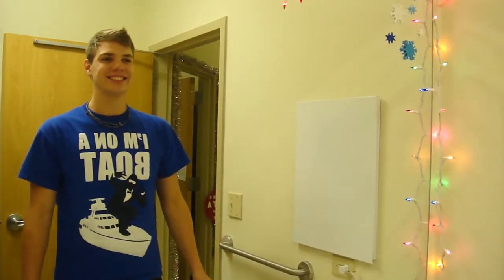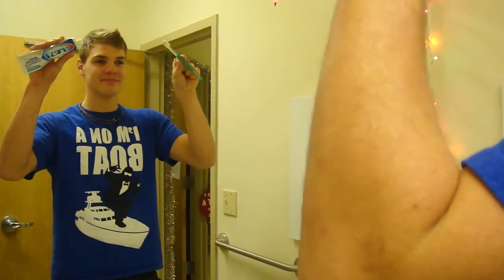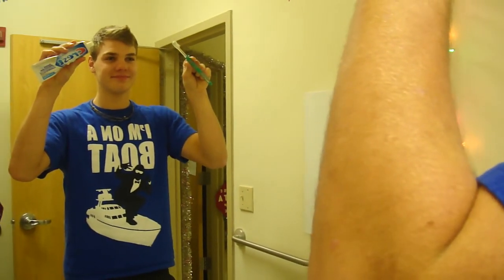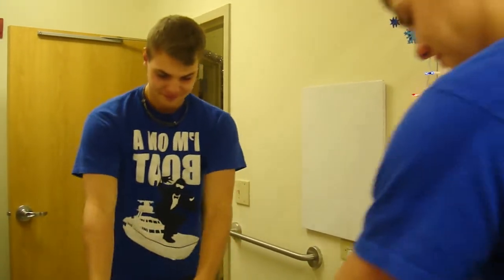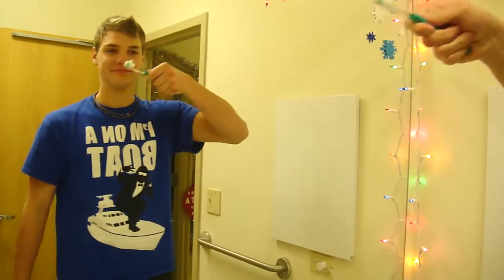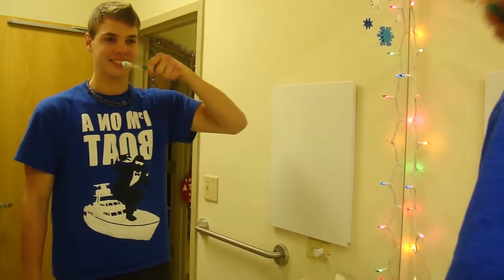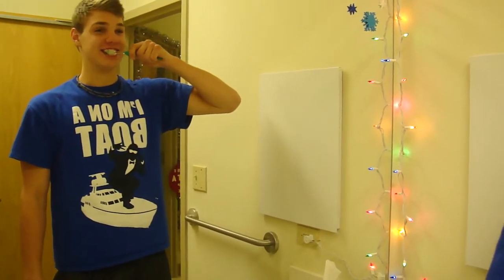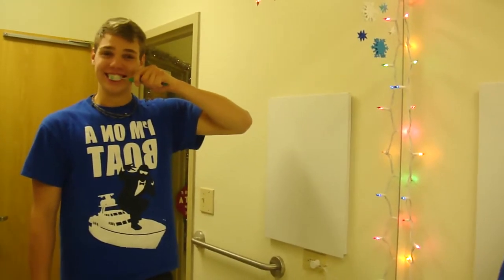Doucher Brushing His Teeth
How to Brush Your Teeth